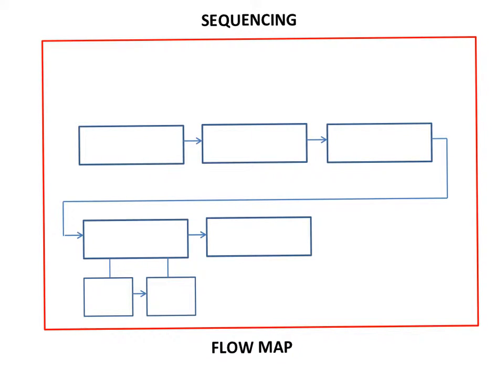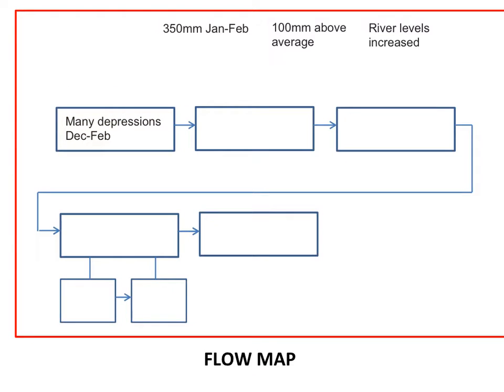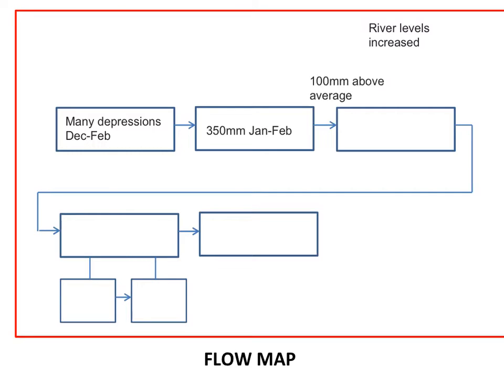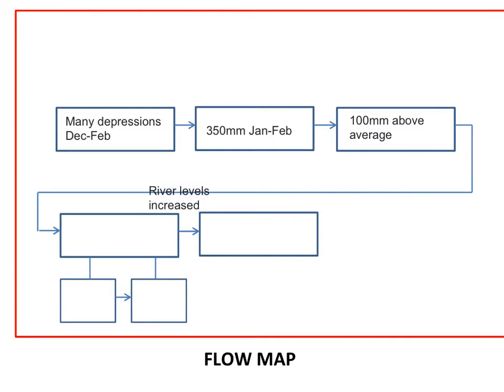Revising Geography using flow maps